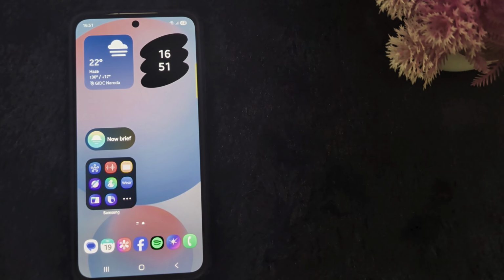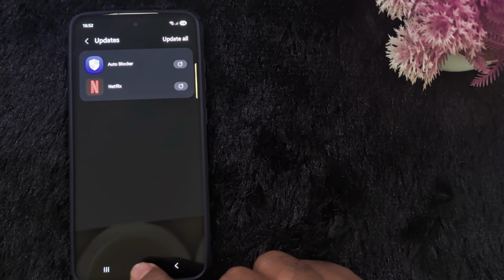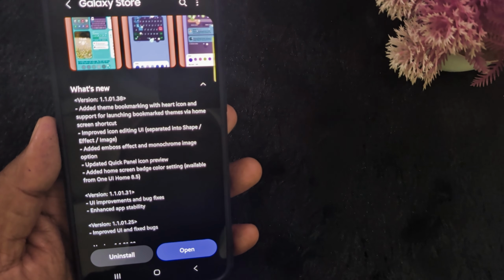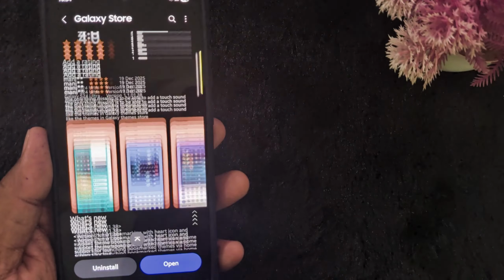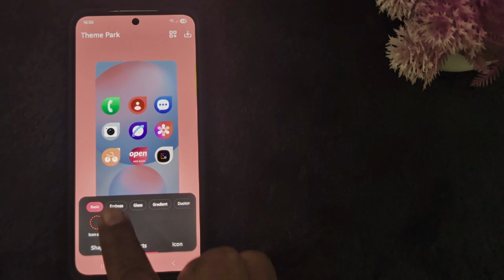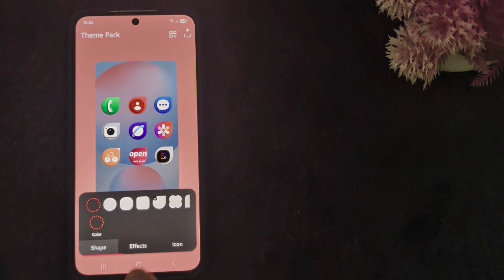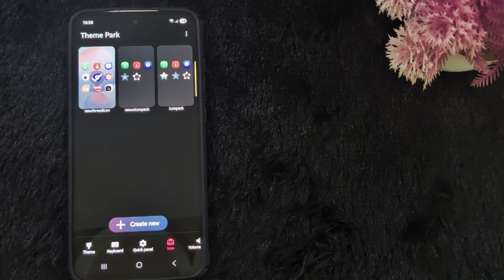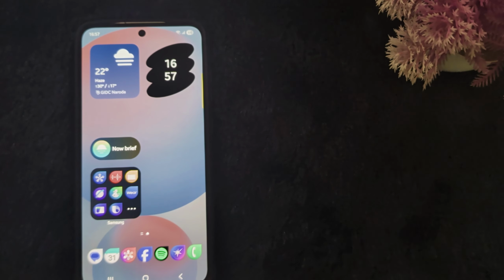Samsung Good Lock Theme Park Update | 3D Icon to All Samsung Galaxy | New Icon & Shapes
Check out this video to apply 3D icons to your Samsung Galaxy device. Make sure to install the latest Samsung Good Lock Theme park update on your Galaxy phone to get these new 3D icons and new icon shapes.